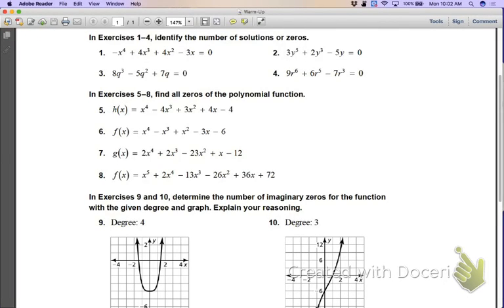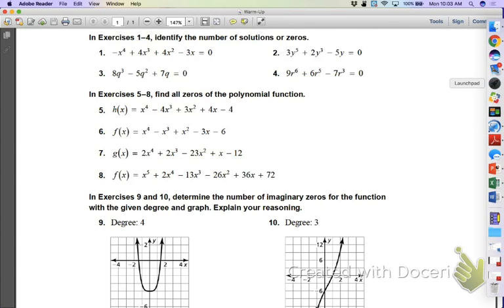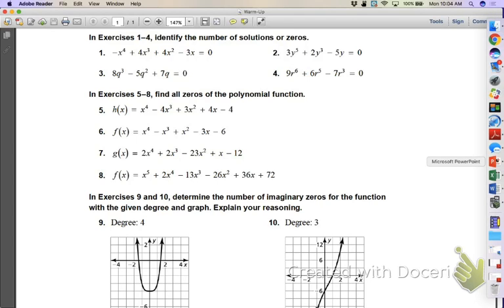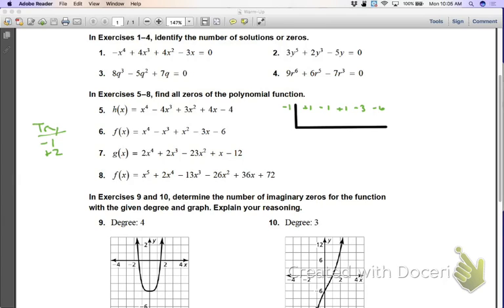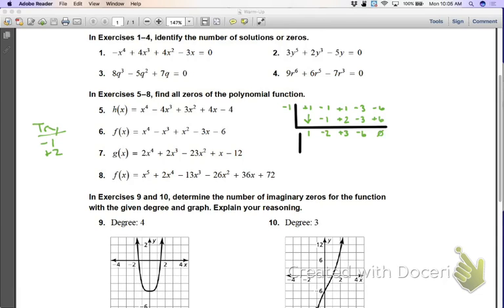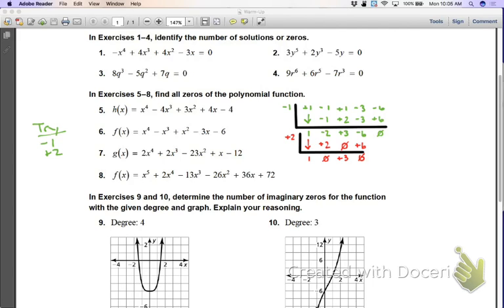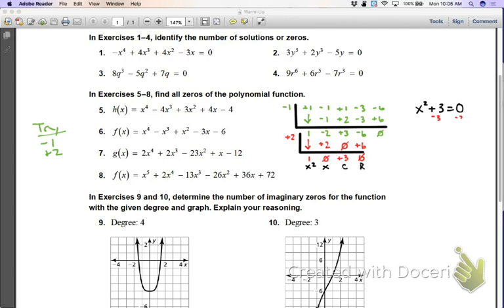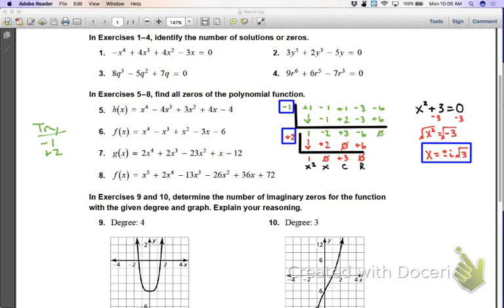AA2 - 4.6 Practice B Help - #6